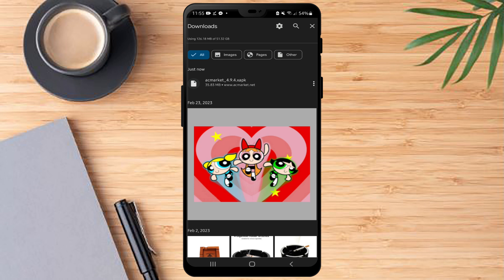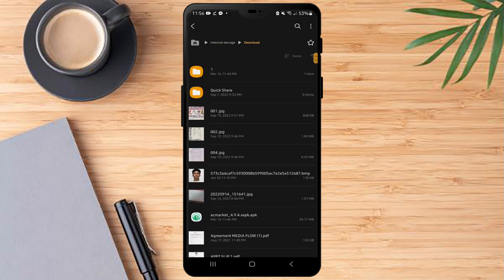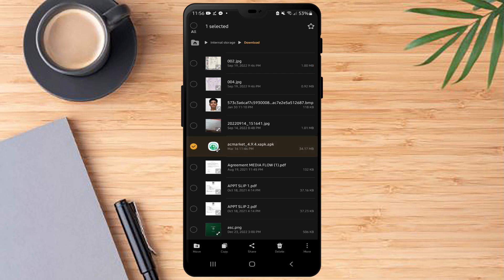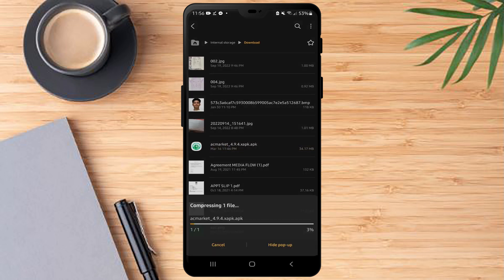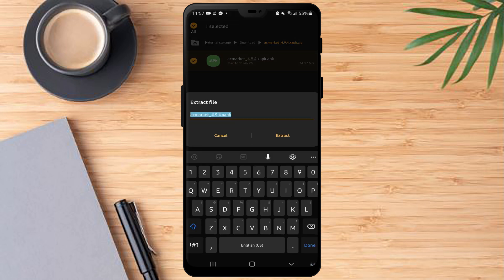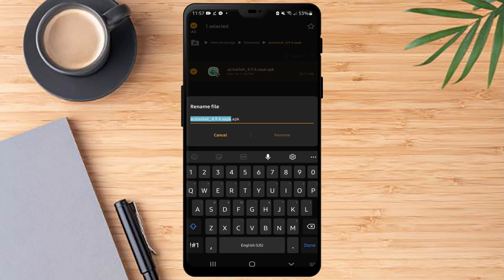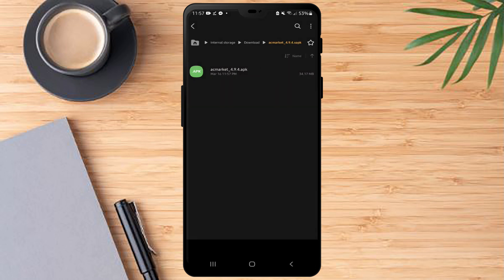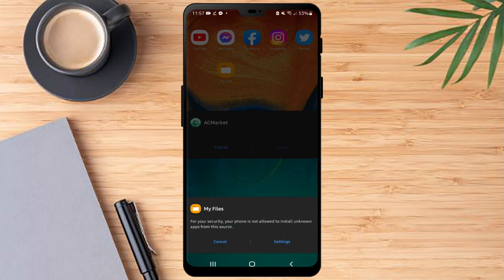How to Fix Can't open File Problem on Android (FULL GUIDE)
Today we're going to learn you How to Fix Can't open File Problem on Android (FULL GUIDE). In the video we will show in a couple of easy to follow steps how to do this! So follow all the steps and you will know How to Fix Can't open File Problem on Android (FULL GUIDE)!